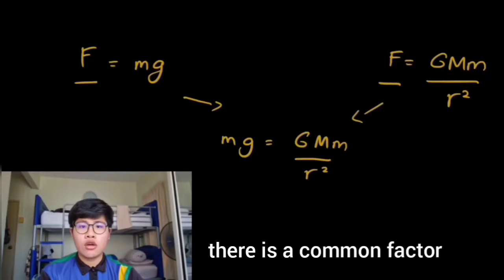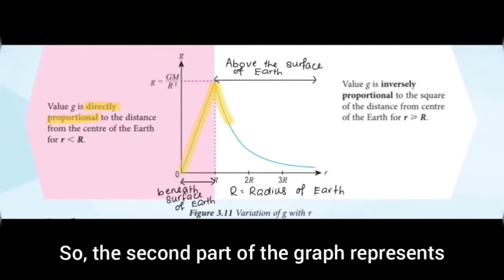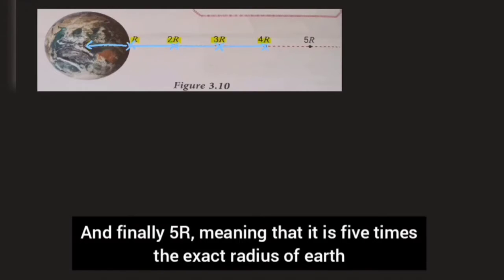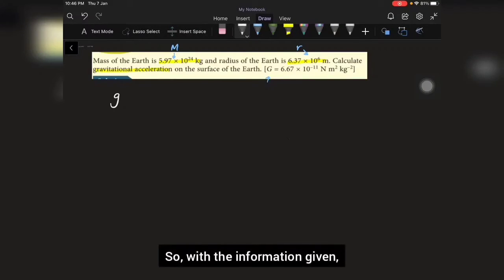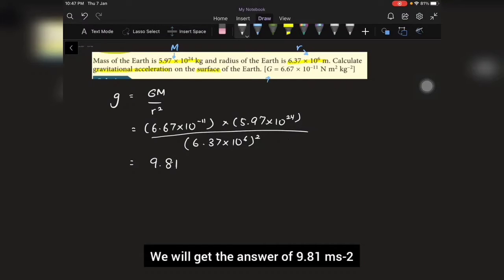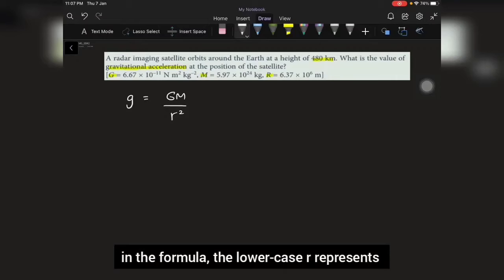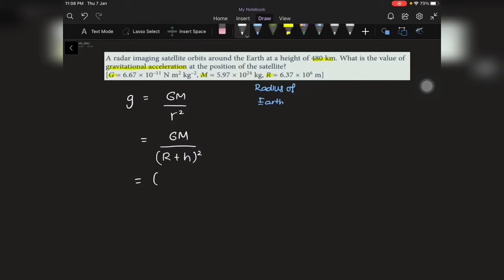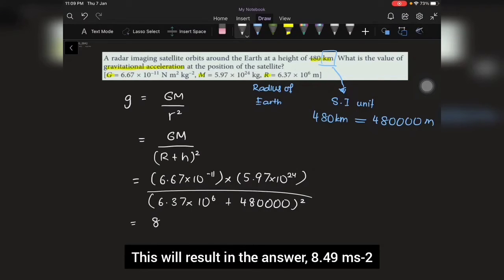PHYSICS FORM 4 | 3.1 RELATING GRAVITATIONAL ACCELERATION